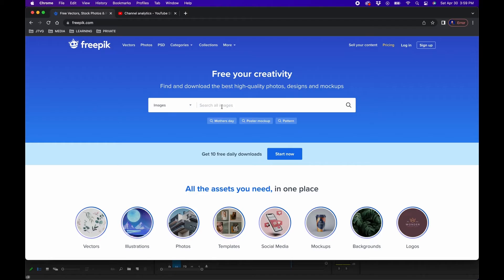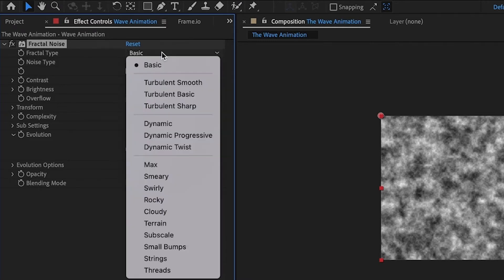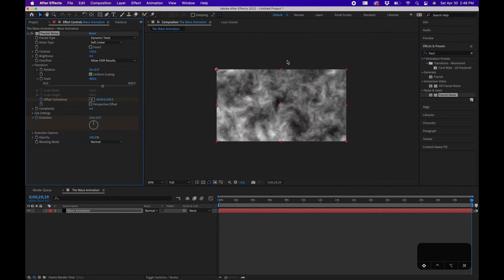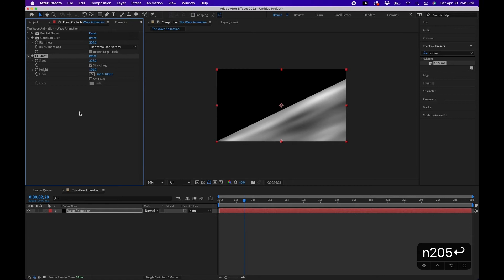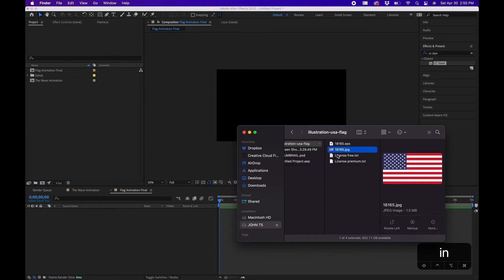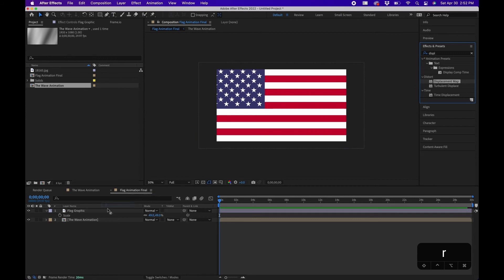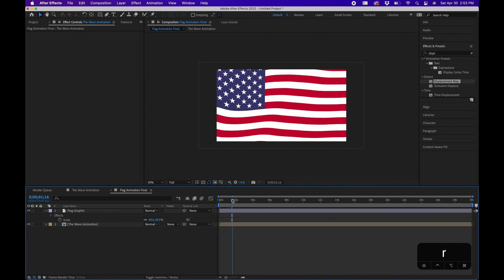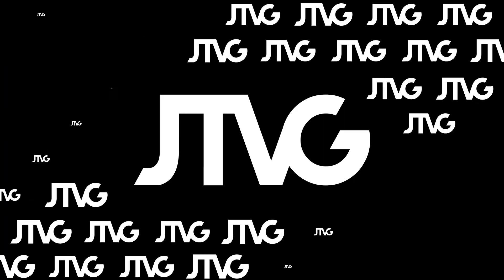Create A Waving American Flag Animation In After Effects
ABOUT VIDEO:
In this video tutorial I show you how to create a waving flag animation from scratch inside Adobe After Effects. I first show how you can use a combination of effects to achieve the waving banner drape look and then how to take that animation a place it inside a flag texture graphic. You can use the American flag linked below or feel free to use your own flag graphic.

CHAPTERS:
00:00 Welcome!
00:53 Creating The Waving Animation
04:44 Adding Flag Graphic Texture
07:43 Adding Flag Shadow